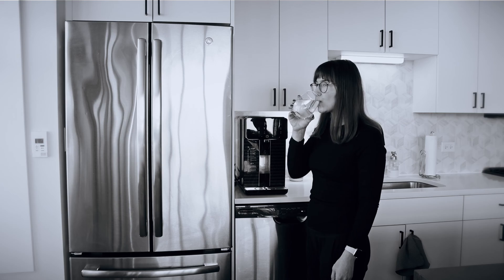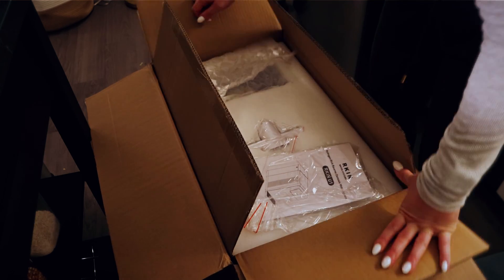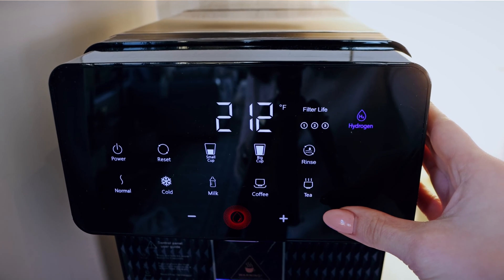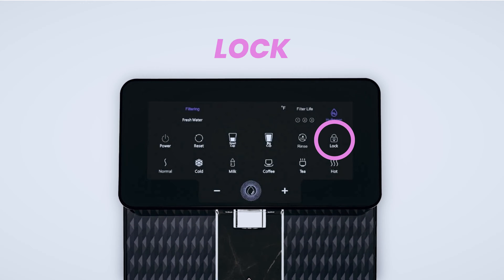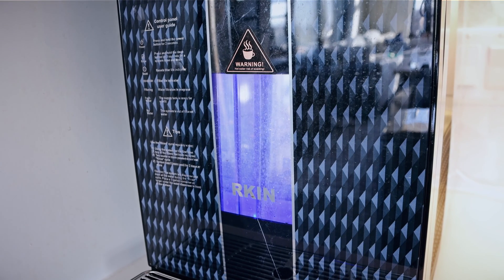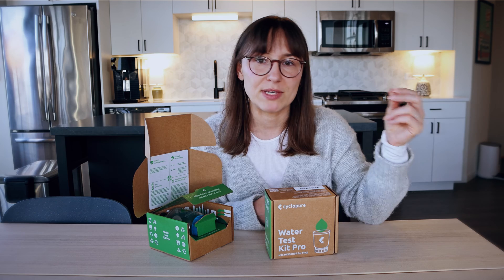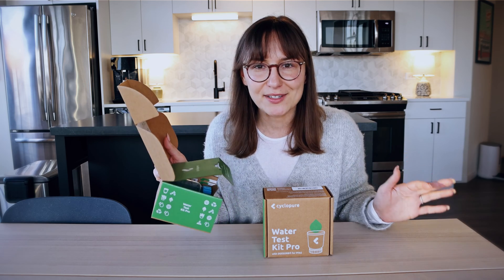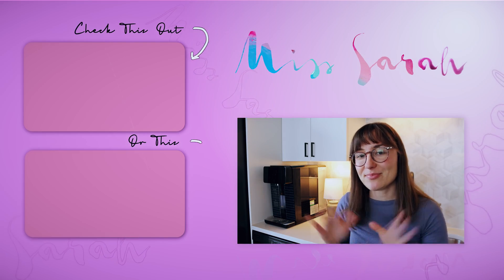I sent the water to a PFAS lab… | *unsponsored* RKIN U1 water filter review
Can this water filter actually filter PFAS? In this video I review the U1 Space-Saving 4-in-1 Water Filter System.

00:00 - Intro
00:37 - Price
01:30 - First impression and Set up
02:43 - Features
05:10 - Changing out the water
06:39 - Lab Testing
08:45 - Lab Results
09:49 - Conclusion